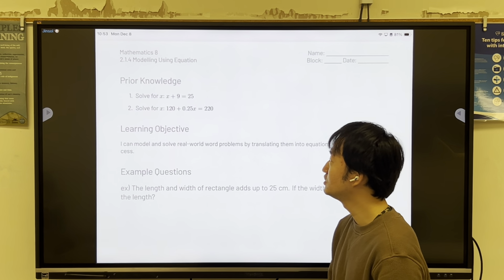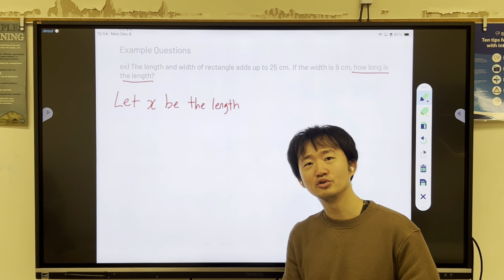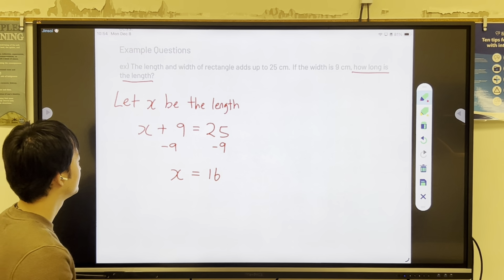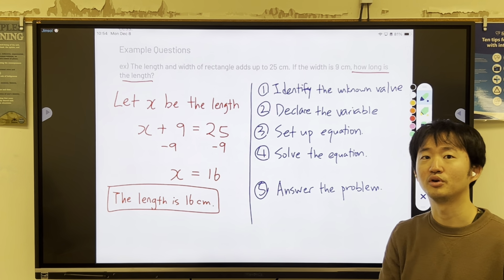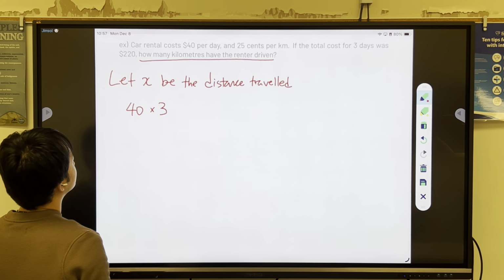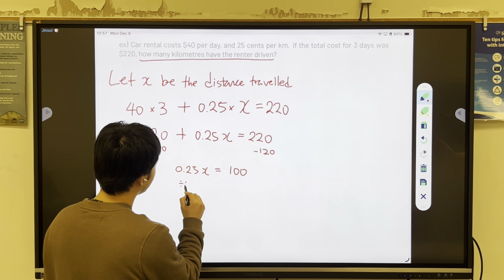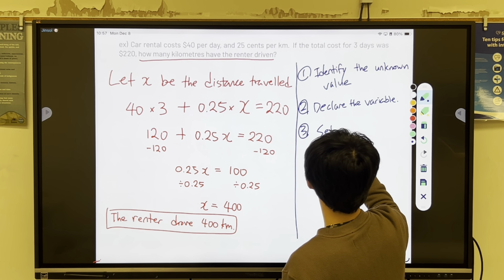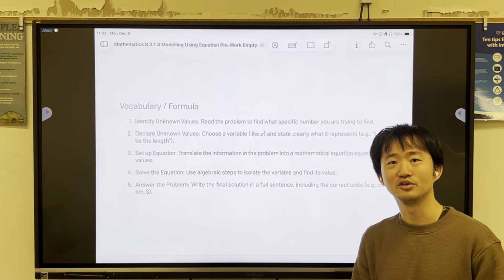Mathematics 8 - 2.1.4 Modelling Using Equations - Lee, Do Hoon